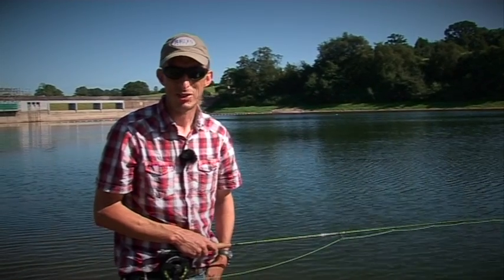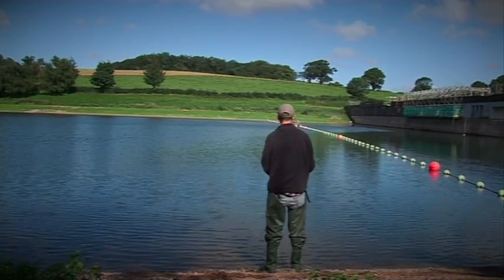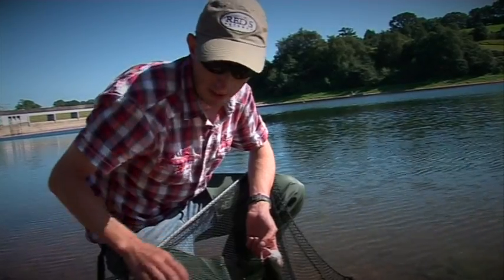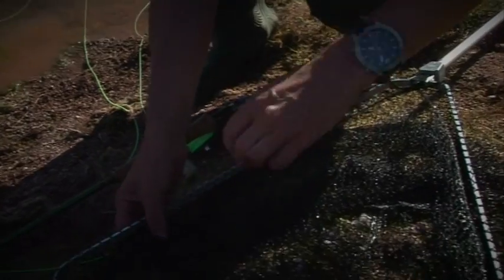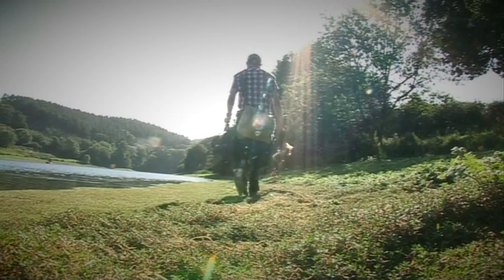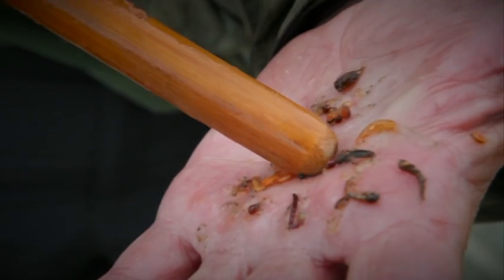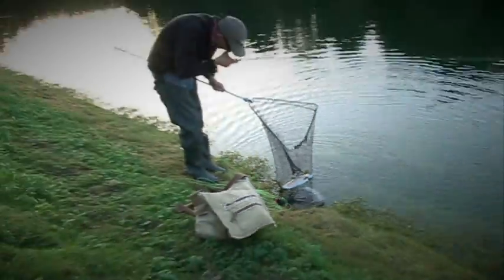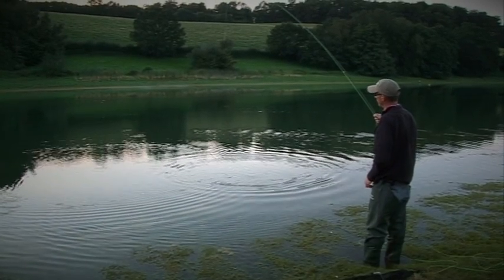Beginners Guide to Fly Fishing Hawkridge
In this weeks show we drop into Hawkridge to give it a go. I had heard it produces some Big Trout.

Wilderness TV - The Fly Fishing Channel

for WildernessTV